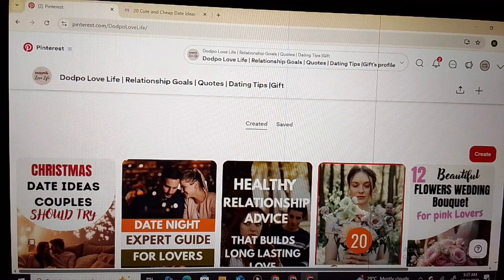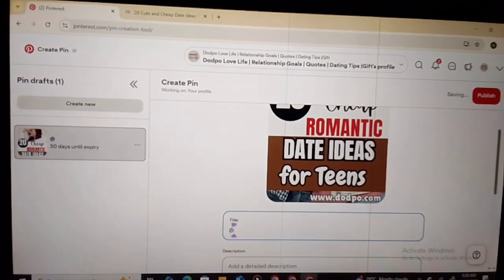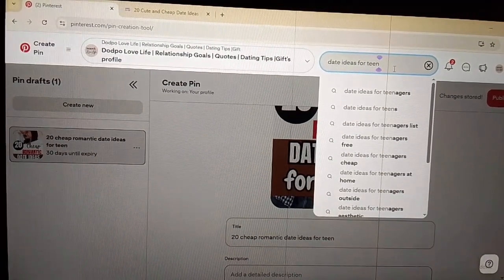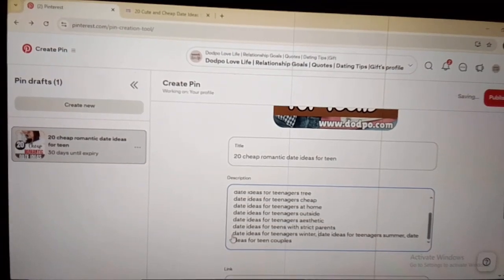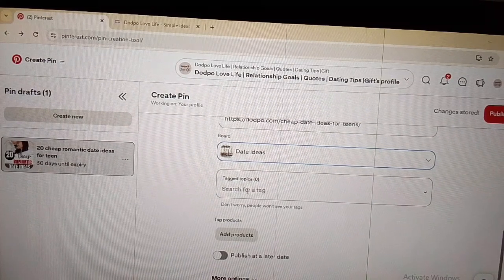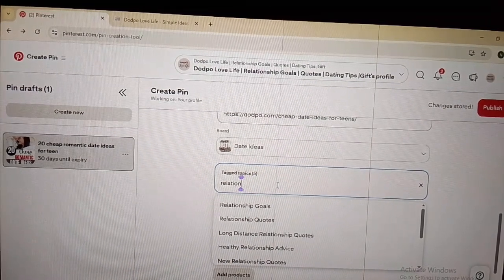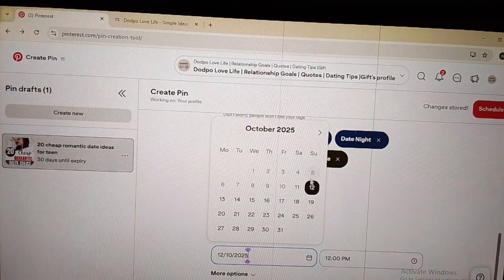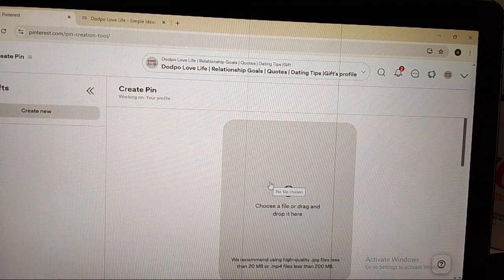How to indicate Pinterest Tags and Schedule Pinterest pins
Want to boost your Pinterest traffic and make your pins work smarter, not harder?
In this video, I’ll show you step-by-step how to indicate Pinterest tags correctly and schedule your Pinterest pins like a pro!

You’ll learn:
✅ What Pinterest tags are and why they’re important
✅ How to choose the right tags for your niche
✅ Step-by-step guide to scheduling pins using Pinterest or Tailwind
✅ My best tips for staying consistent and getting more reach!

Whether you’re a Pinterest beginner or a content creator trying to grow your blog or business, this video will help you manage your Pinterest strategy the smart way!

 Watch till the end for bonus tips on how to make your pins perform better!